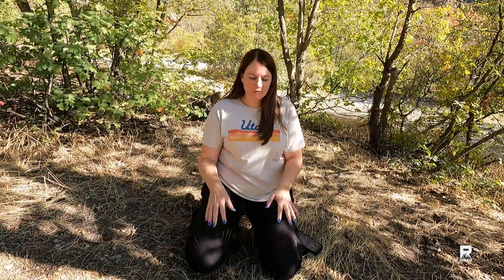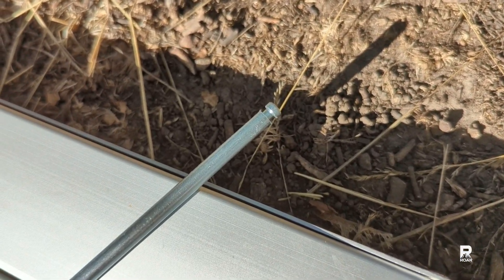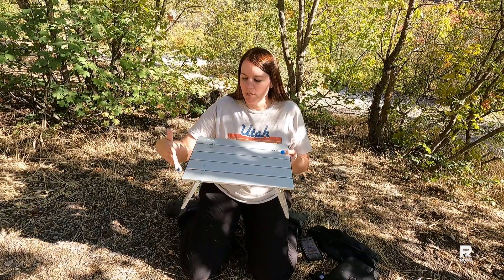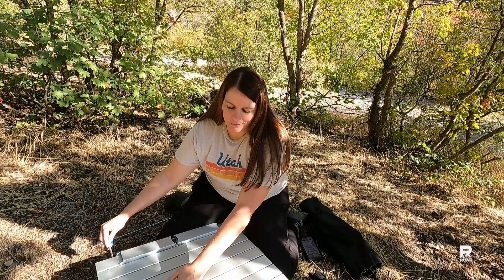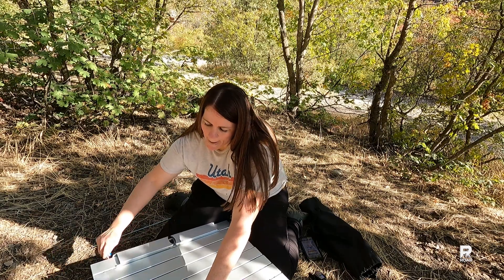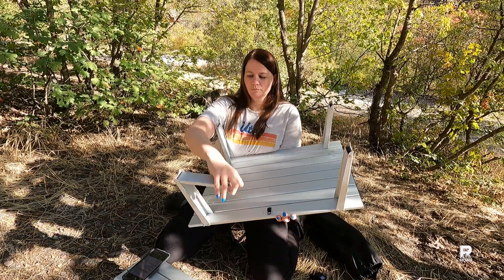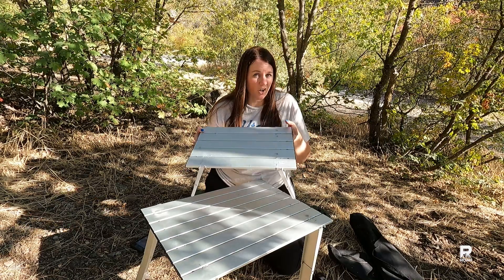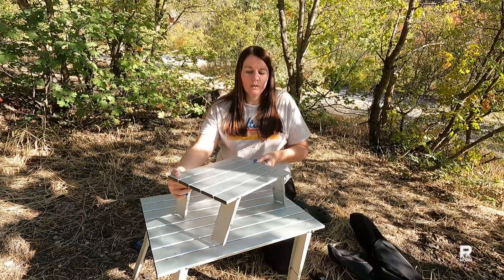GSI Outdoors Micro & Macro Table Review | OVERPRICED❗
I purchased these tables a few years ago because I liked that they packed up small, are lightweight, and aluminum. After one camping trip out with these tables, I never brought them again.

The channel cannot and does not contain medical/health advice. Any medical/health information is provided for general informational and educational purposes only and is not a substitute for professional advice. You are encouraged to consult with the appropriate professionals.